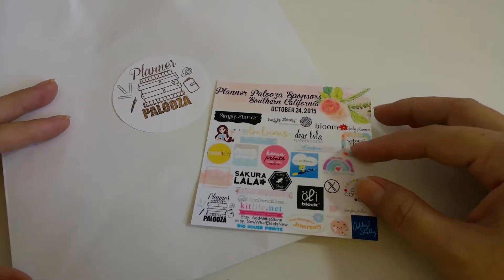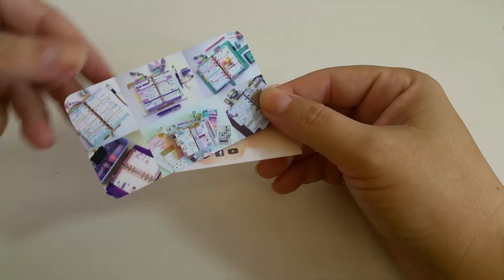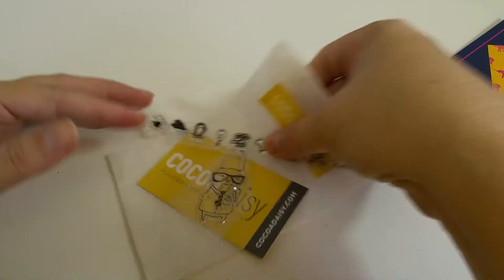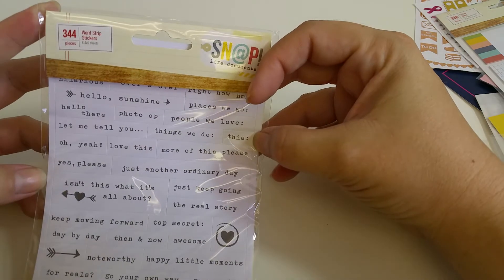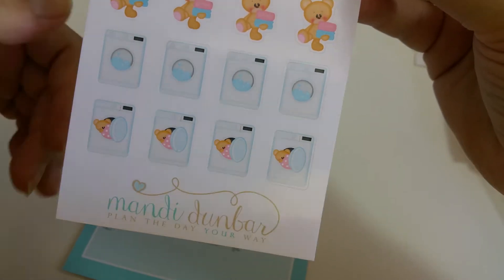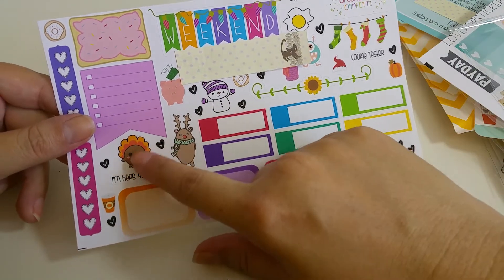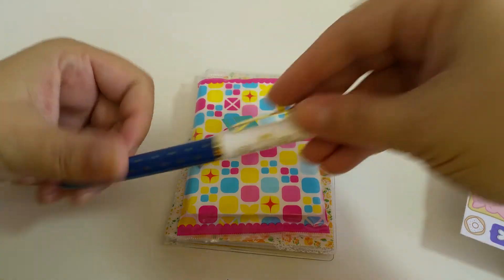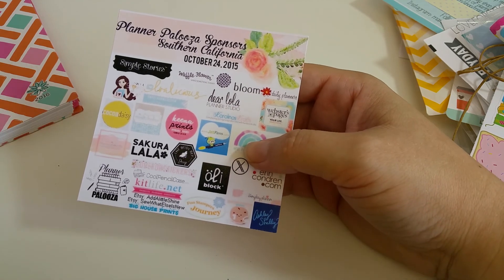Planner Palooza CA October 2015 Swag Bag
Info to come...